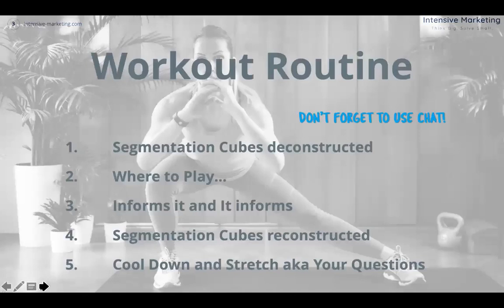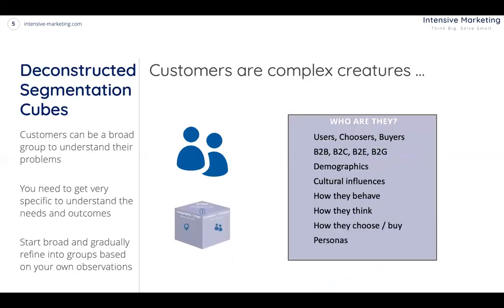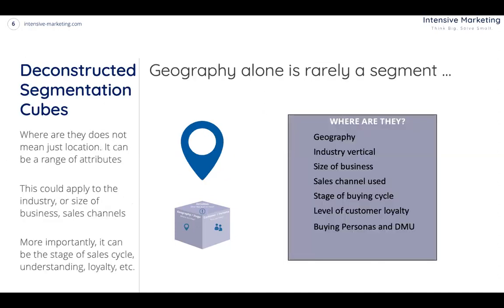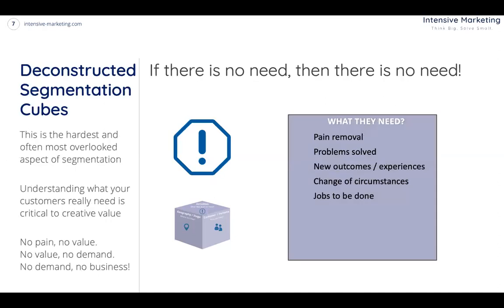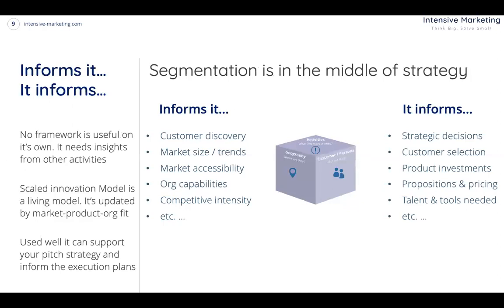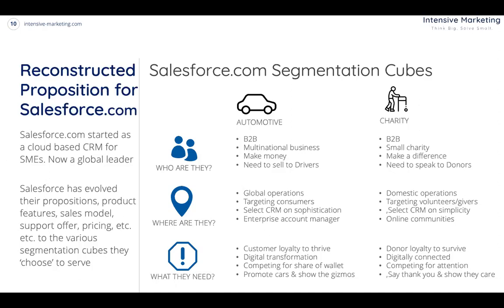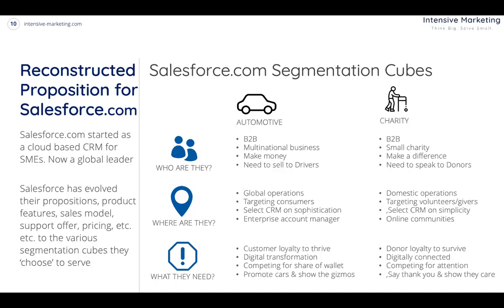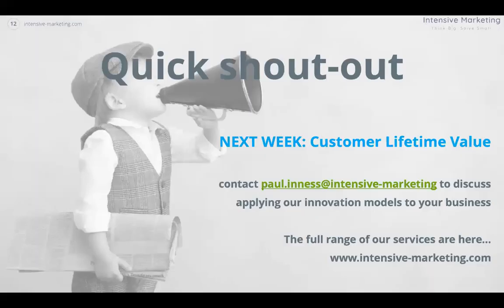Segmentation Cubes - HIIT Workout on Business Analysis Models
In this Video Replay of our HIIT Workout we deconstruct, reconstruct, and explain with real life examples, how Segmentation Cubes are essential to help answering the all important "Where to Play" question. How to dig deep and  understand who are the customers, where are the customers, and most importantly what are their needs. These in turn create different segments that may require a different proposition. We then used the example of Salesforce.com having a differentiated proposition for different market segments.